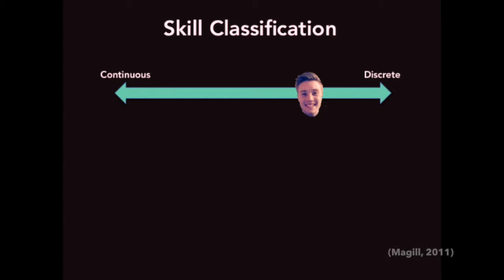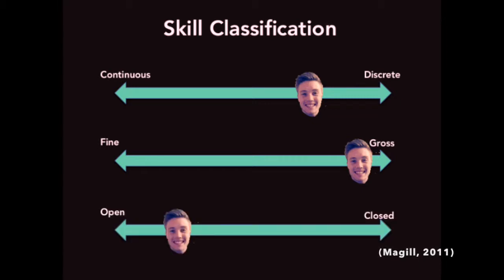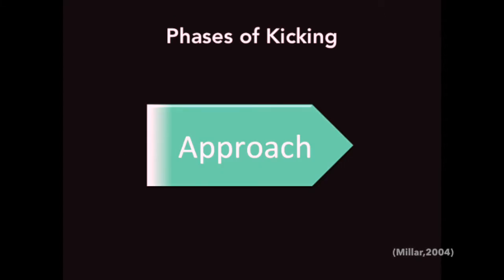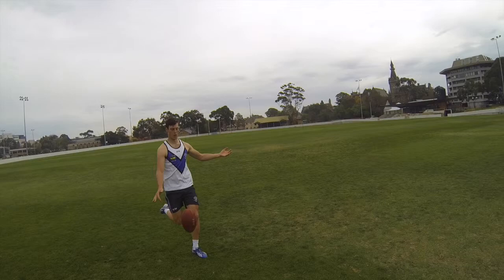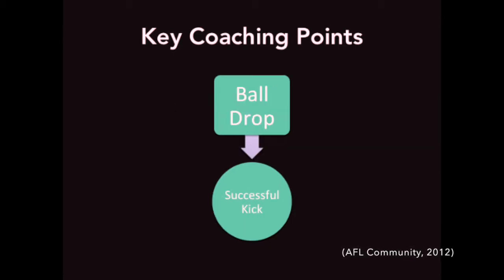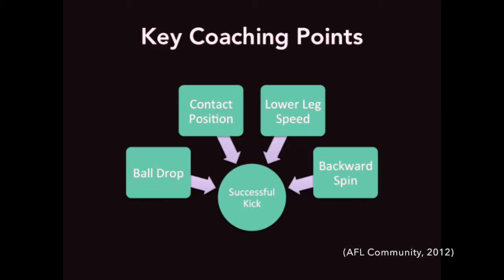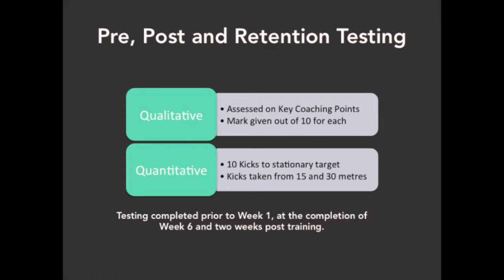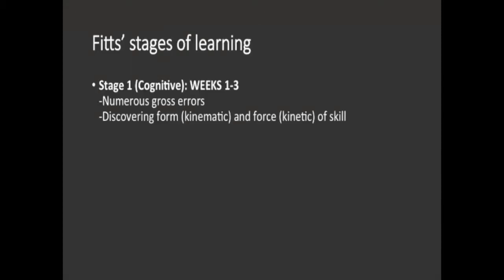EXSC330 Kicking Tutorial - Pat Ruggles and Joel Presland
Learn how to kick like a mad snake